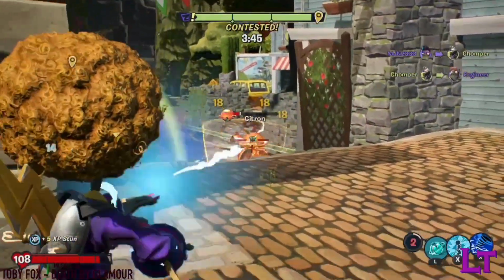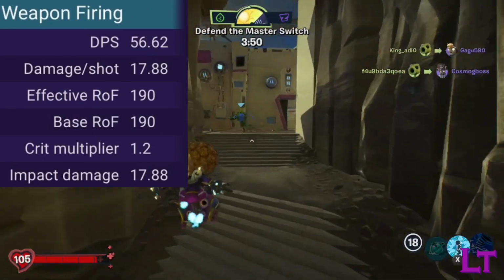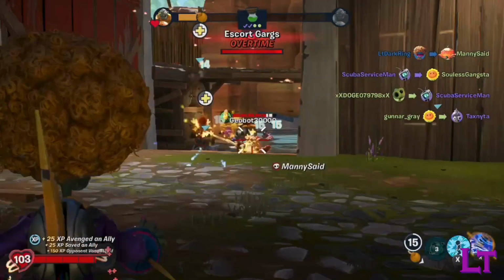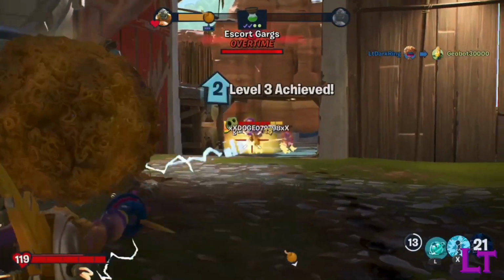How to git gud at Electric Slide - PVZBFN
If you like what you've seen (or not), be sure to leave feedback in either likes or comments. The feedback will help me improve my content for future generations and subscribers for them to enjoy!

Some FAQ's as to address some common questions.

Want to know where I get all of the stats for my GW2 git guds?

Want to add me? My Xbox GT is "Endermen295" and my Switch friend code is “SW-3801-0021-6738”

Want to join me in my games? Be sure to catch me online and join (Who knows, you might end up being in a video yourself)

Want to know what platforms I'm on? Currently my primary platforms are Xbox and Switch